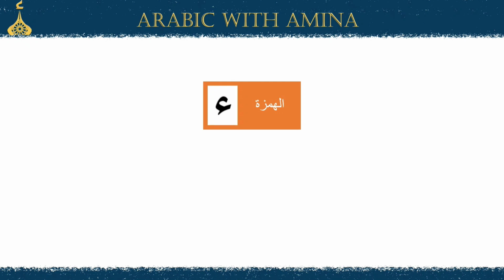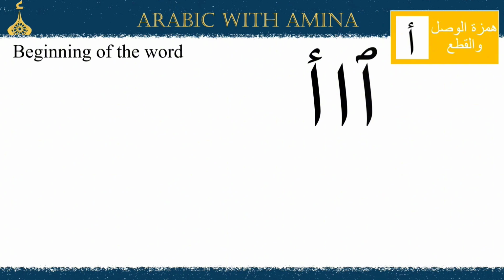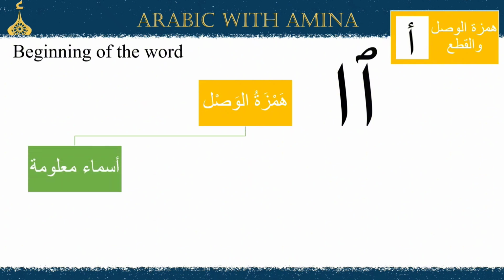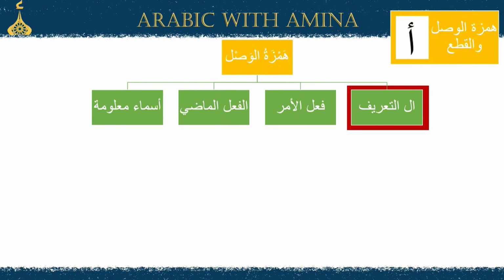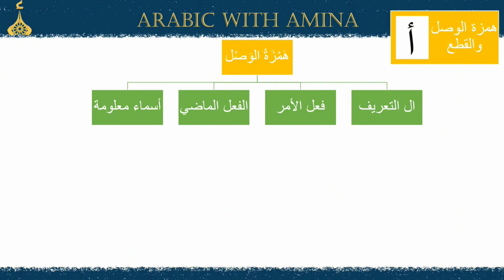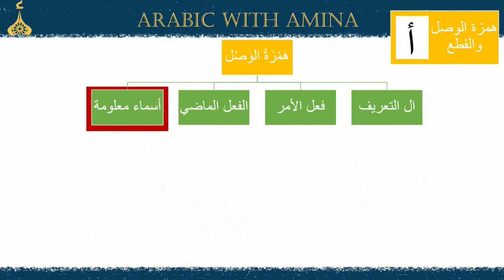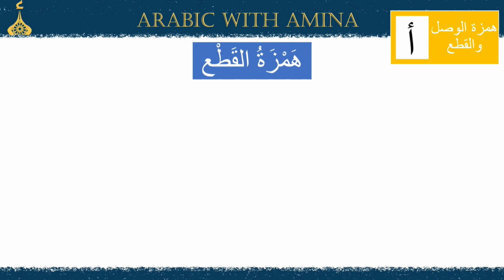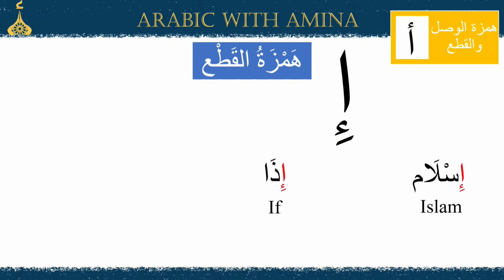Hamza al-Wasl vs. Hamza al-Qat – What’s the Difference?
Explore our free courses + printable workbooks:
all Hamzas are created equal!

In this video, we break down the two types of Hamza in Arabic—Hamzat al-Waṣl (همزة الوصل) and Hamzat al-Qaṭ‘ (همزة القطع).
You'll learn how to recognize, pronounce, and write each one, with plenty of examples and tips to help you stop guessing and start mastering Arabic spelling and pronunciation.

📌 What’s inside this video:

The key difference between Hamzat al-Wasl and Hamzat al-Qaṭ‘

How to know when to pronounce the Hamza and when to skip it

Common Arabic words that use each type

Simple rules for writing the right kind of Alif

🌟 Arabic with Amina is your online Arabic teacher! 📚 We make learning Arabic simple and fun. Our lessons are short and straight to the point without unnecessary complications, and usually contain interactive quizzes where we solve the questions with you ensuring you've mastered the lesson. 📲